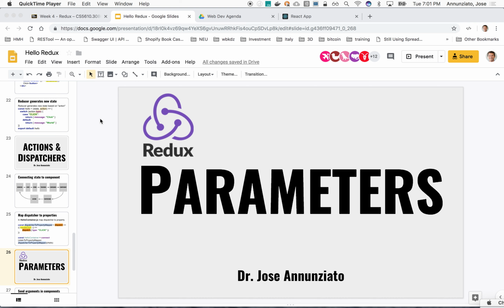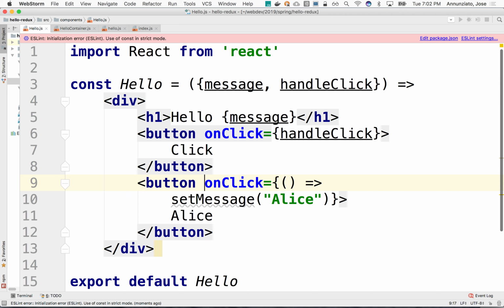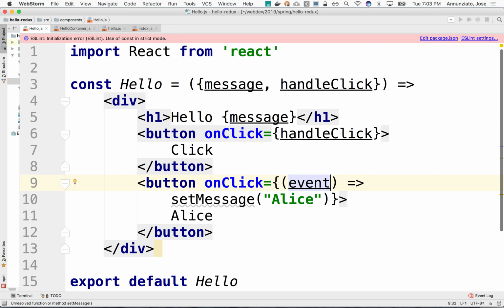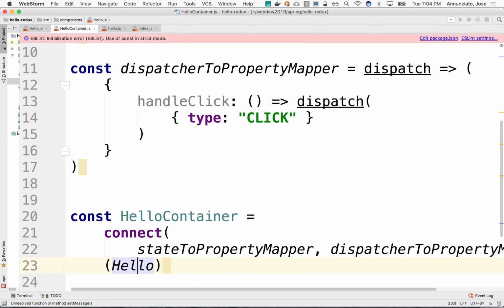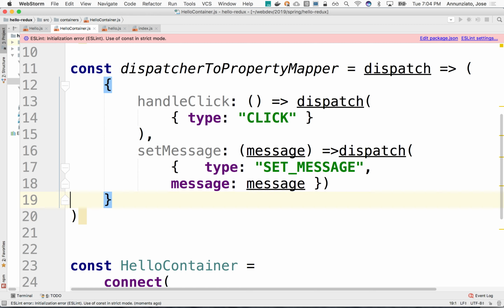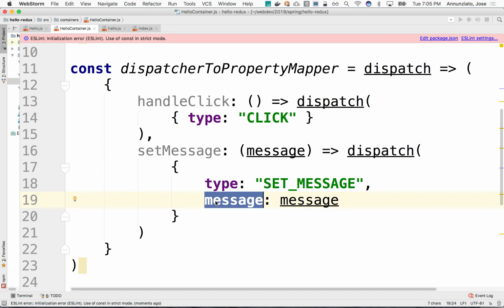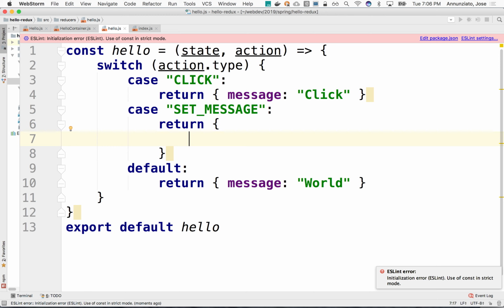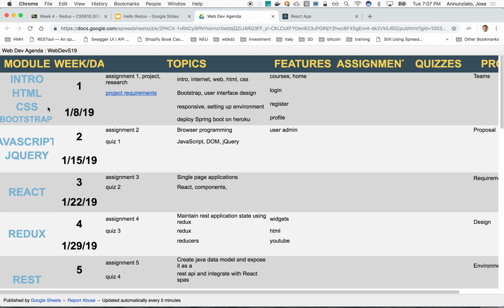W4 4 hello world, action, message set message